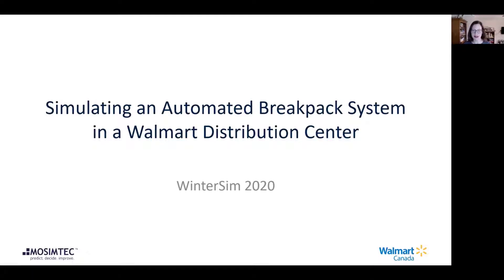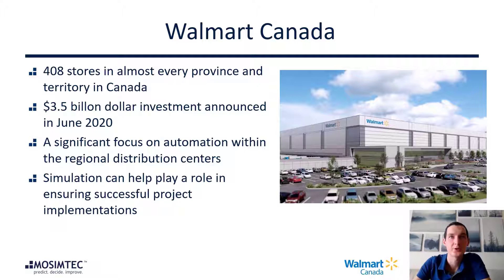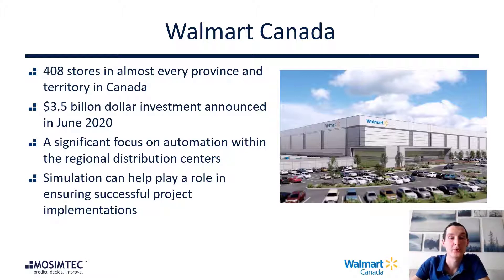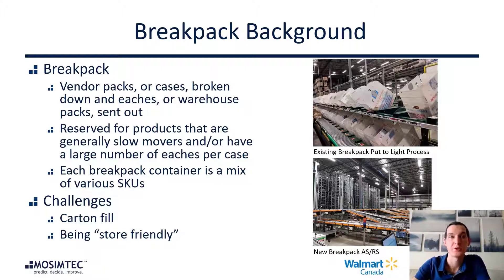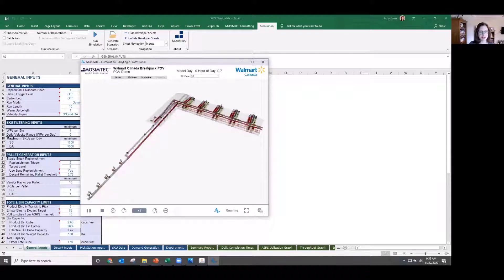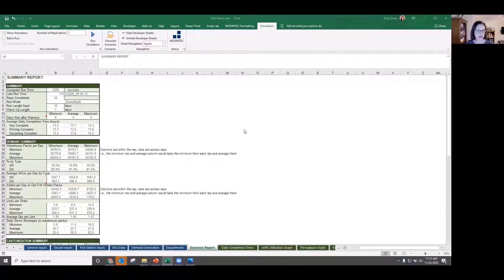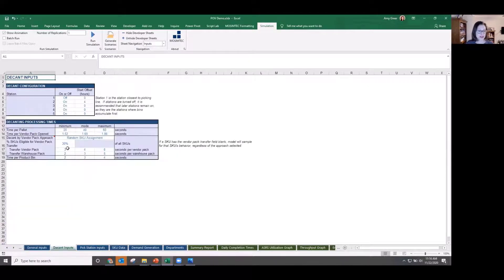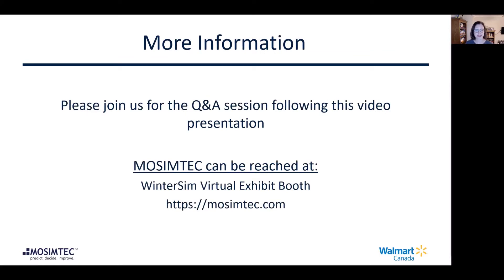Walmart Canada Breakpack Simulation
This case study focuses on the simulation of a soon-to-be implemented automation system within a Walmart Canada distribution center.  Many SKUs cannot be sent to retail stores in full case quantities, as they are slow movers and would require individual stores to carry excessive inventory.  Breakpack is the processes of breaking cases down to individual eaches, a term used in distribution centers to mean individual pieces, and combining them into mixed SKU cartons.  Automating breakpack offers significant labor and quality savings, but also a high degree of complexity.  SKUs should be grouped to minimize labor during the store put-away process, while also attempting to minimize labor and transportation cost for the DC and overall supply chain.  This presentation will review the simulation model used to help the retailer understand the SKU profile that should be used for breakpack automation, understand the best way to schedule the decanting operation, and understand the store friendliness of cartons generated by the system.

MOSIMTEC
297 Herndon Pkwy #302
Herndon, VA 20170